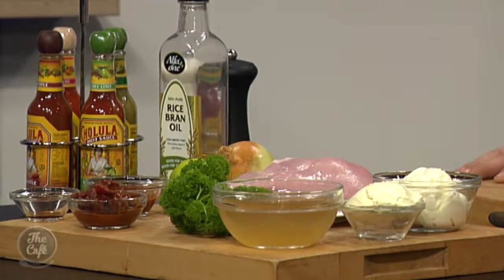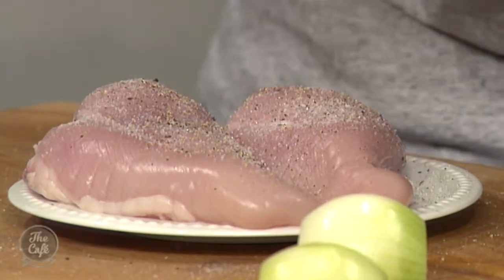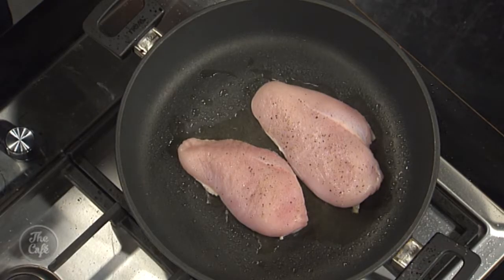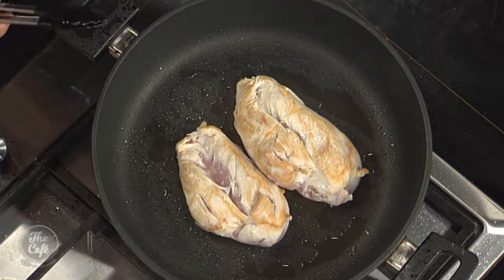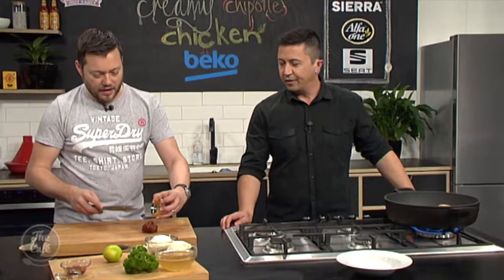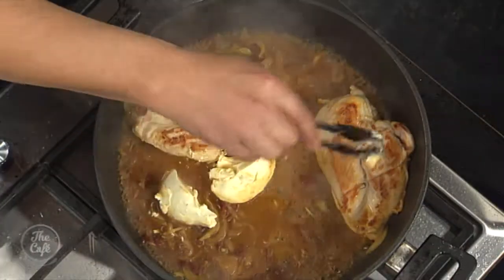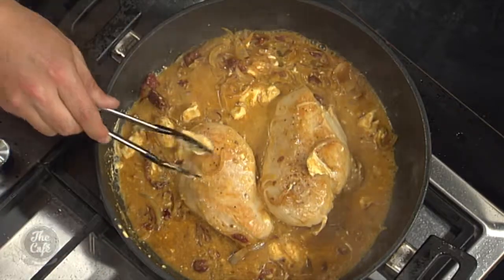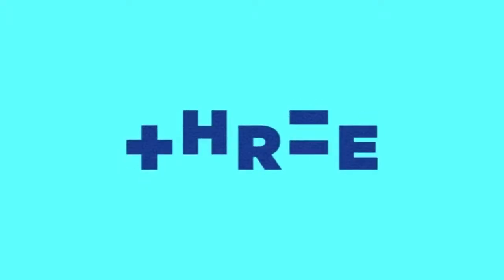Creamy Chipotle Chicken